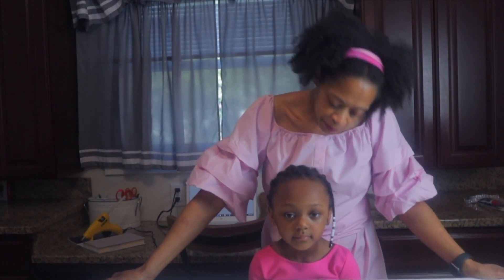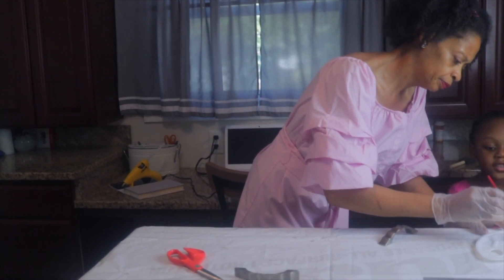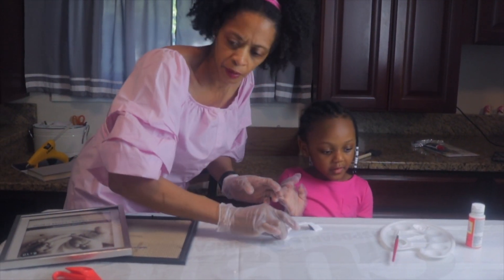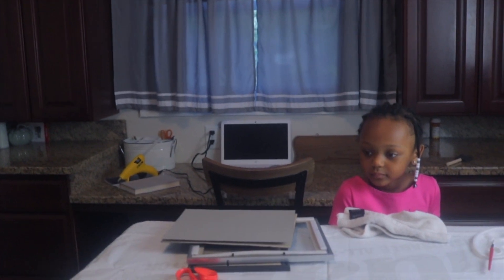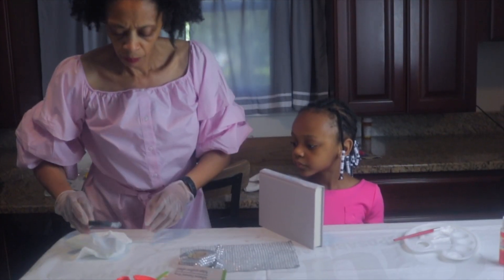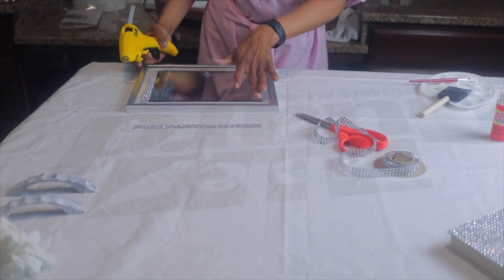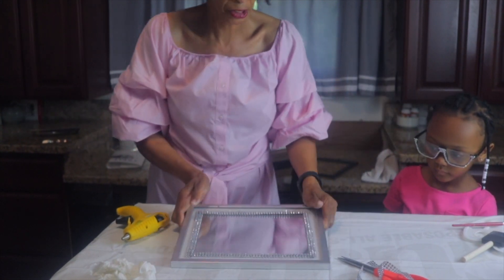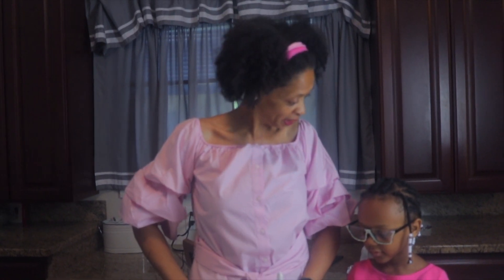Chic Dollar Tree Crafts/ DIY You Can Do At Home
Welcome to How Laney Lives!Hey Fam,
Hope you all are well!  In this video I did DIY using items I purchased from Dollar Tree, everything came from Dollar tree except the handles, which were .59 from Walmart. Be well, stay safe, and stay in peace not pieces!

Laney